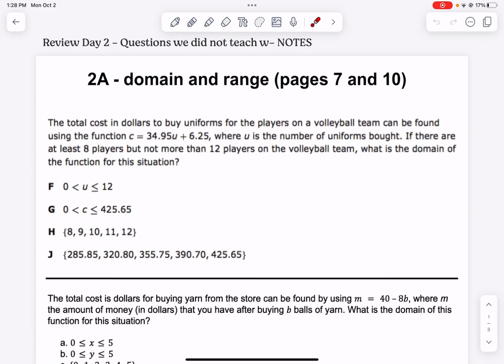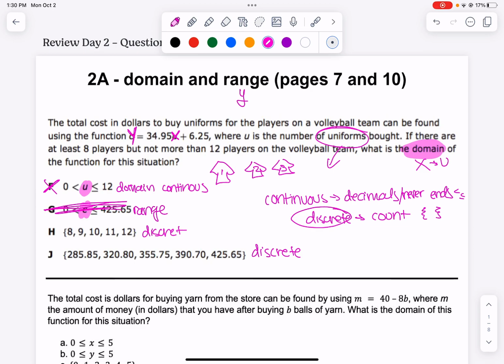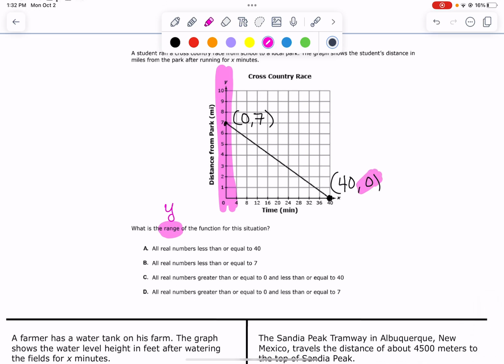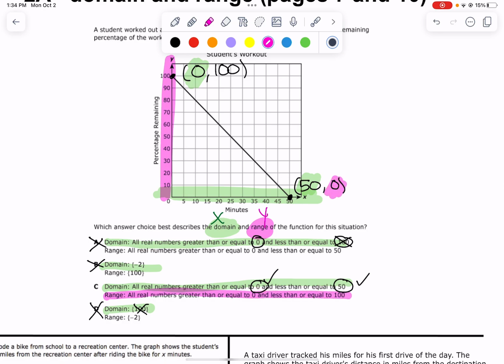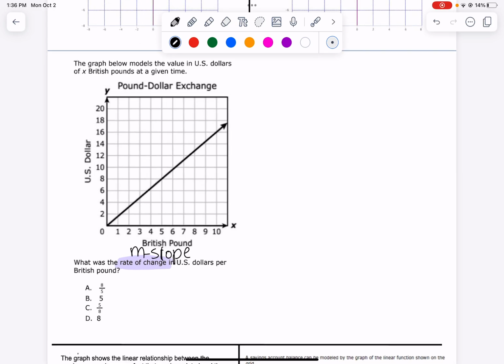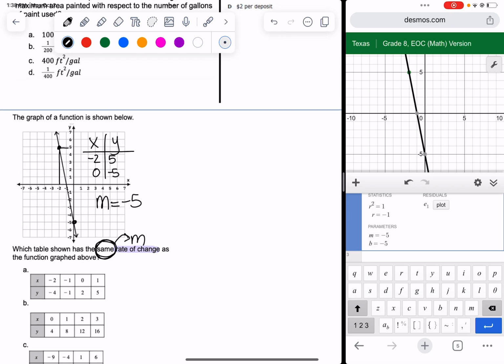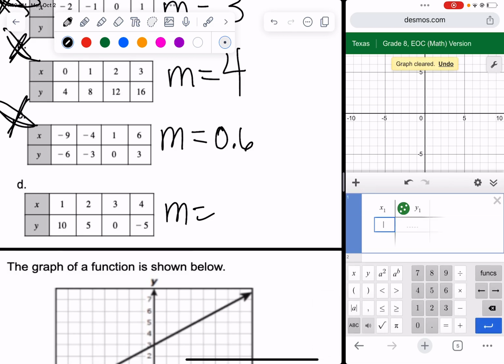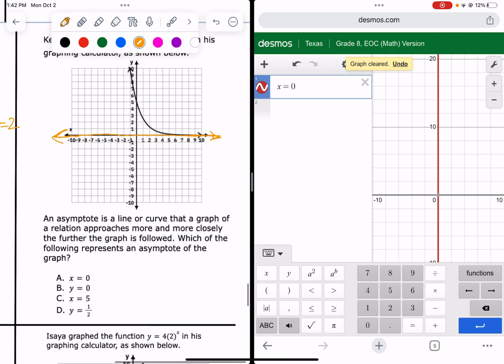CA Review Day 2